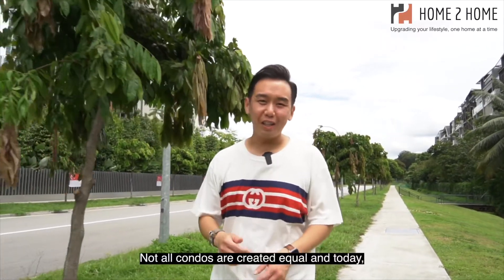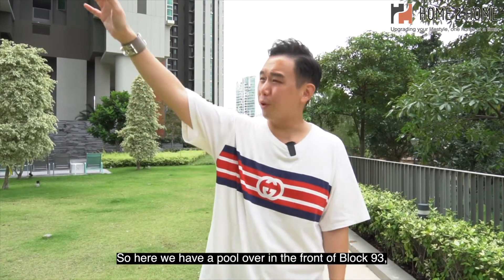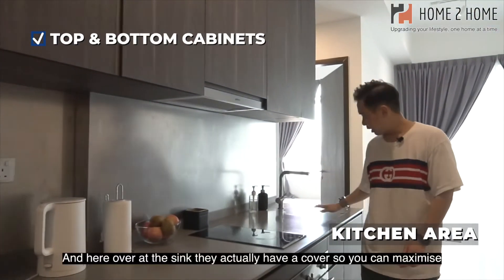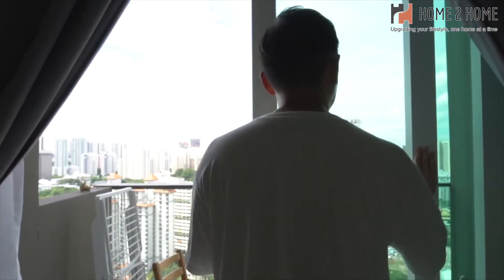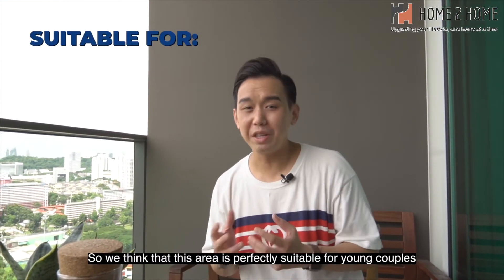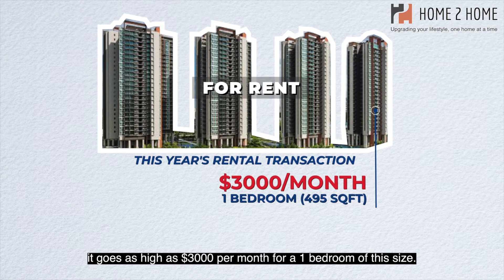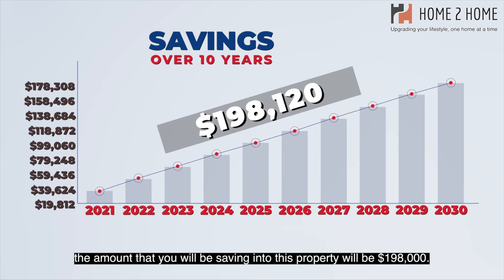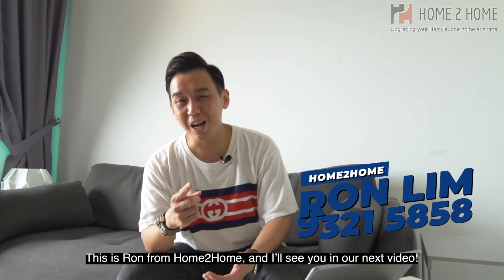SOLD - Principal Garden | 1 Bedroom | 495SQF | Top Floor | Unblocked City View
If you’re a TOP FLOOR lover, you might want to check this out!

Award winning condominium with a land size of over 270,000 sqft of land, vast open landscaping for you and your guests to adore!

Join us in this tour of a spacious 1 bedroom unit that boasts an amazing unblock city view, sitting right on top of 1 of the blocks in Principal Garden!